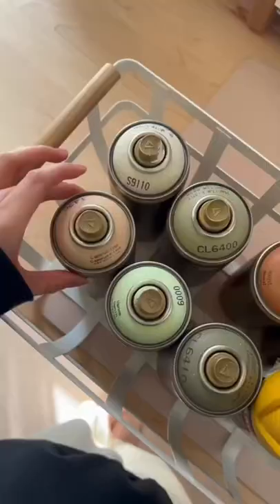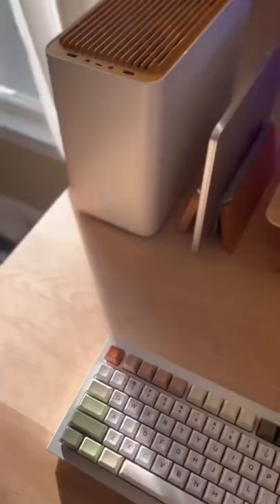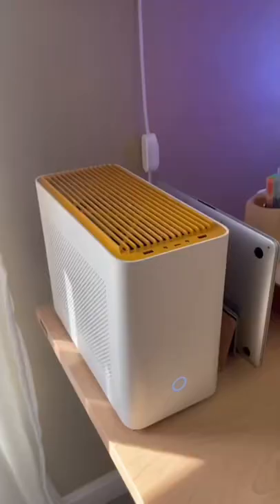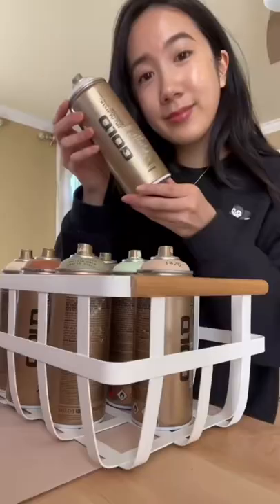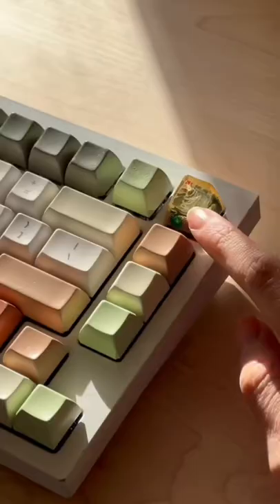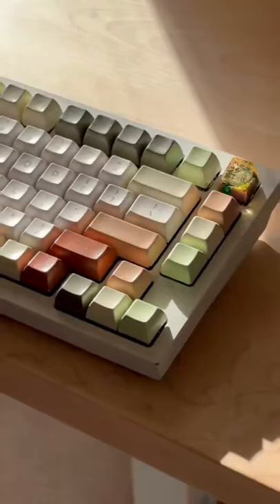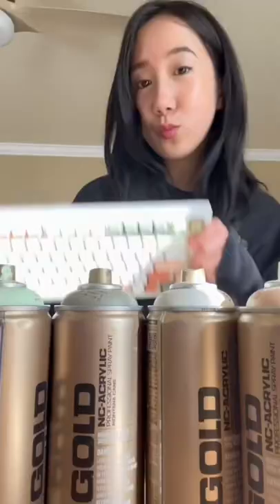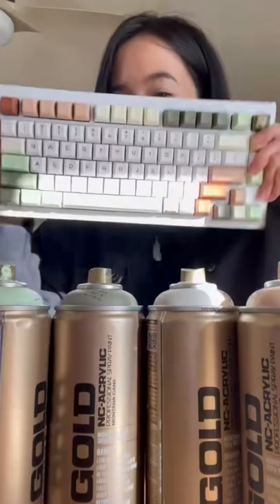Spraypainting Your Tech! New Customization Powers, Unlocked 🔑✨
new customization powers, unlocked 🔑 ✨

would you ever try doing this? this has allowed me to customize my setup with the very specific color palette i curated! having a cohesive color theme is soooo magical and can really level up your space’s interior. ✨

i used @krylonbrand and @montanacans! 🍯🪴

i have a full tutorial on how i did this on my youtube channel if you’re interested.

i don’t allow reposting of my reels!